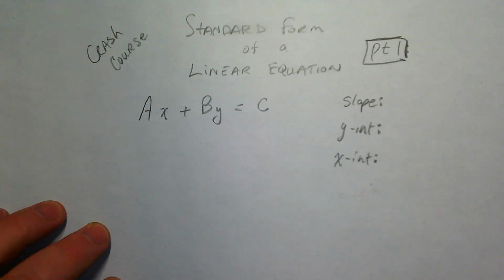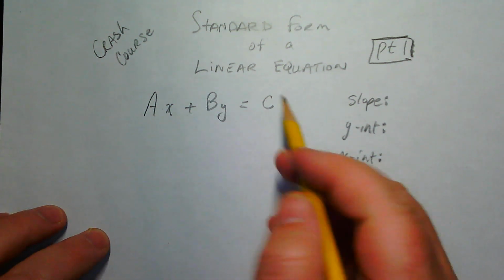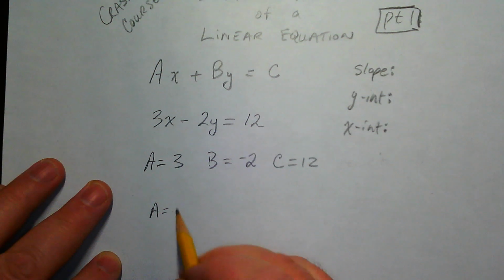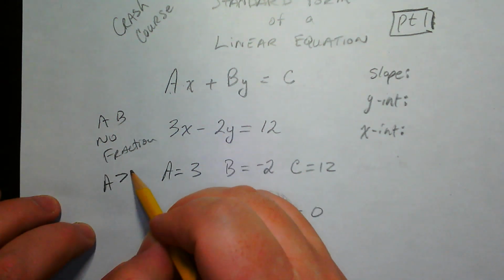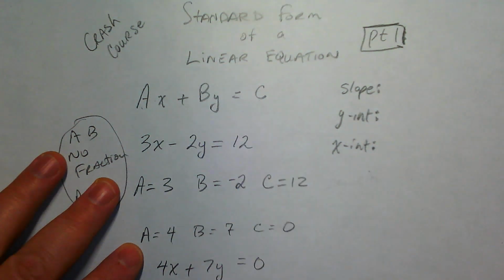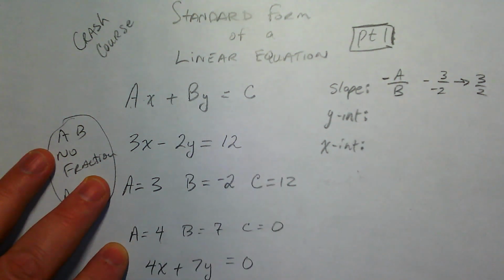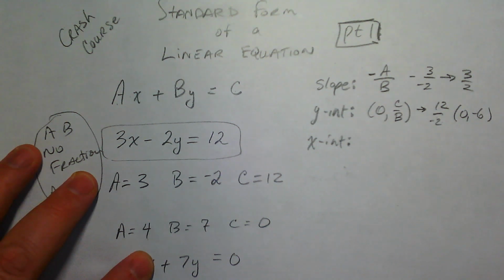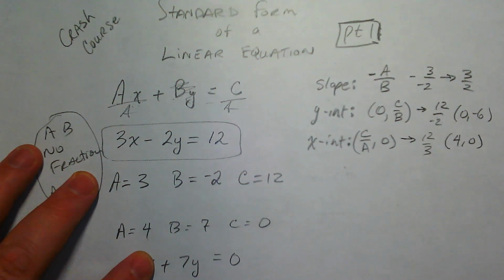Standard Form of a Linear Equation - Part 1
This is all about what standard form is, how to recognize its parts, and some of the other basics.